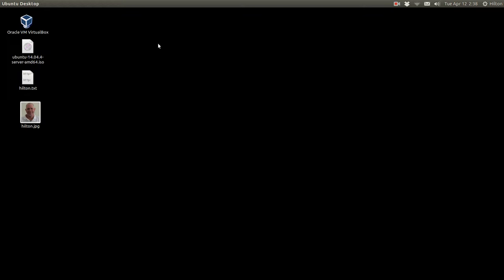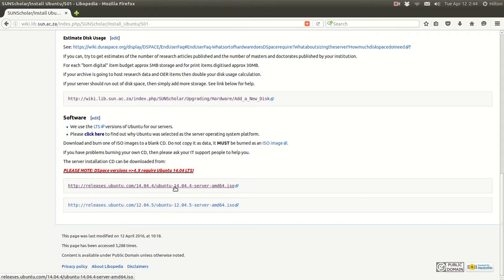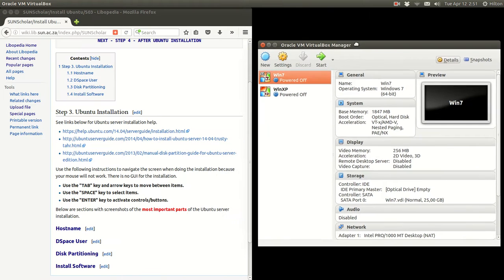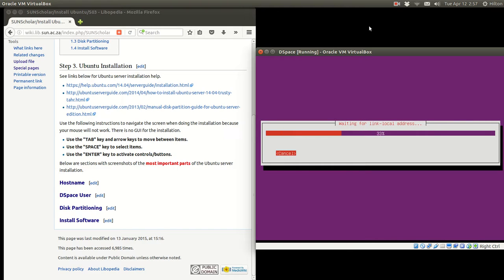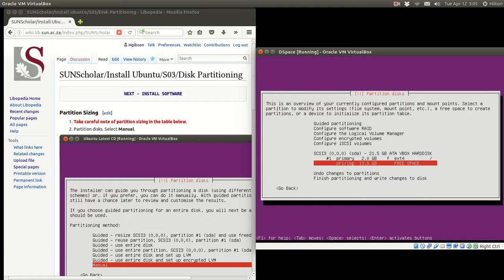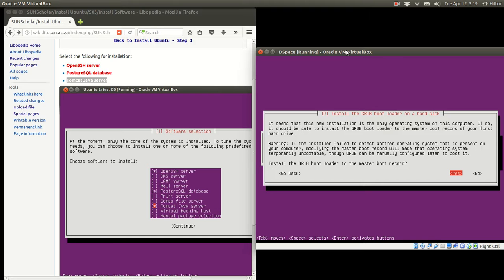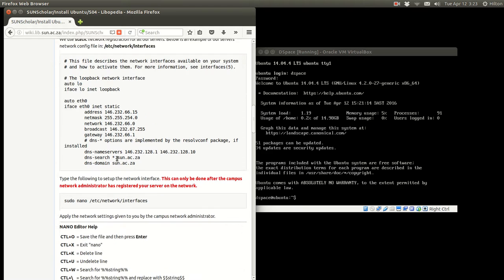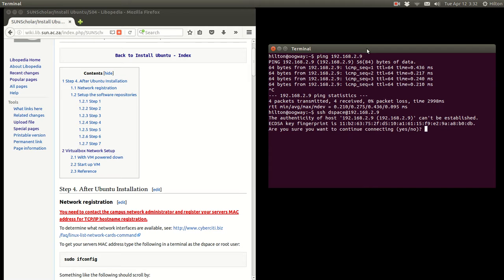Tutorial: DSpace (01 from 16) - install Ubuntu for use with DSpace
EIFL, has made available, a sequence of tutorials by Hilton Gibson, consisting of 15 videos, about DSpace.

Full, title of this video: Procedure to install the Ubuntu 14.04 LTS server operating system for use with DSpace later.

The next lesson in this sequence is called - setup Ubuntu server for DSpace